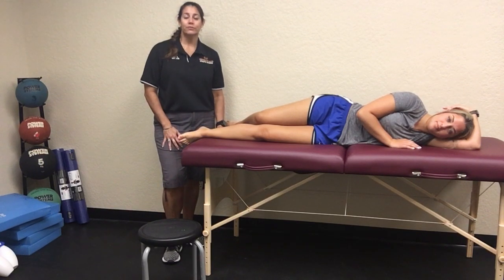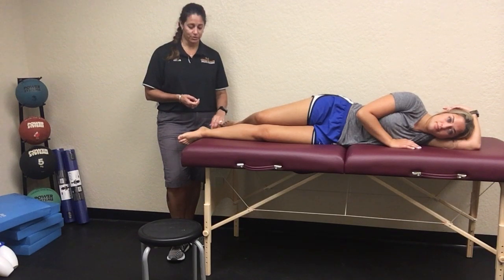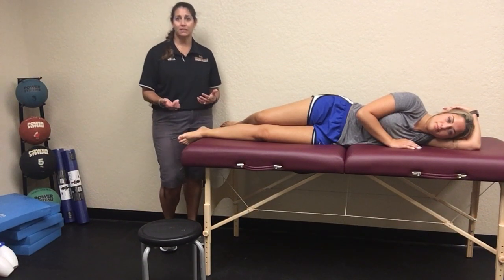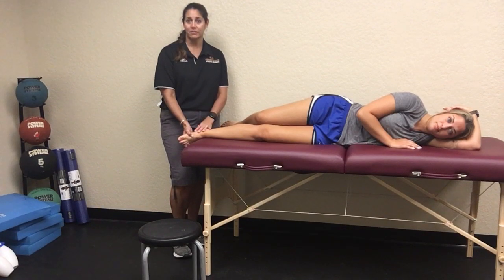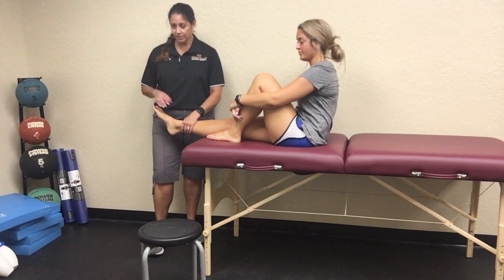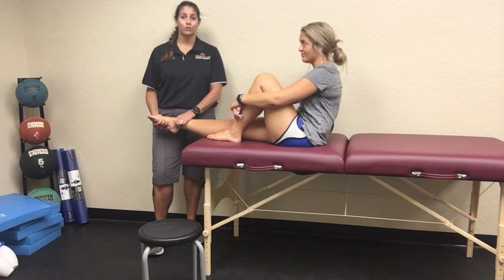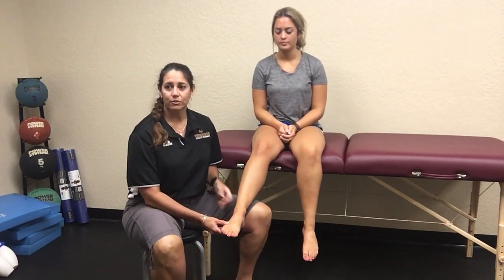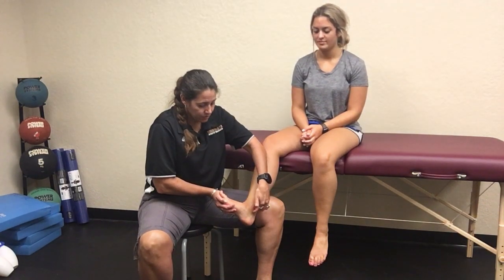Ankle & Foot - Tarsal Tunnel Syndrome Tests Instructional Video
In this video I demonstrate how to perform Tinel's Sign, Triple Compression Stress Test, and the Dorsiflexion-Eversion test to assess for tarsal tunnel syndrome